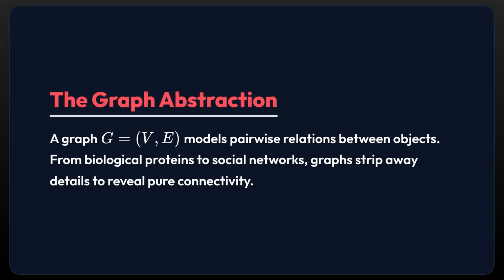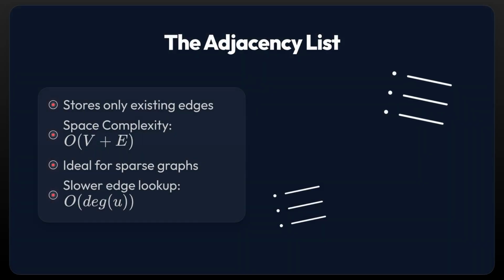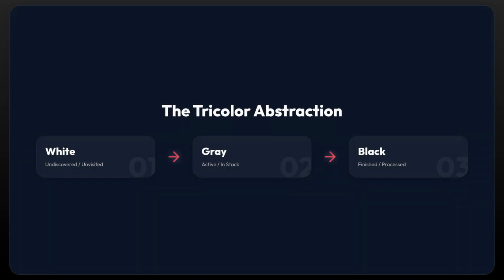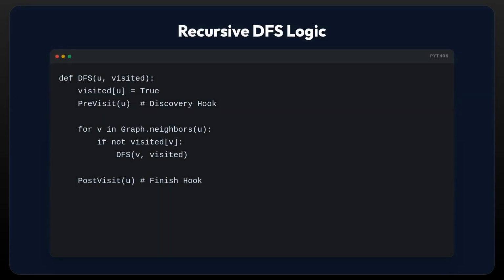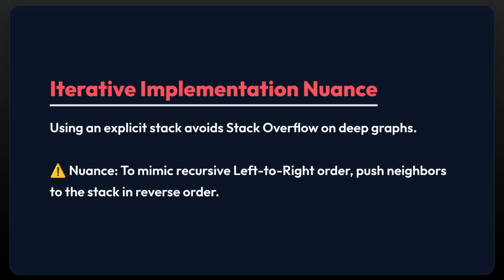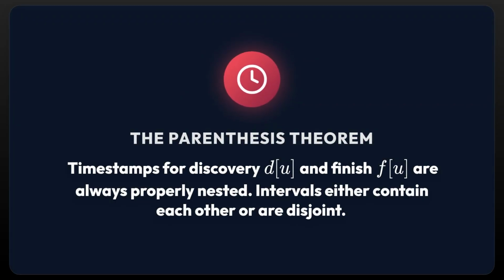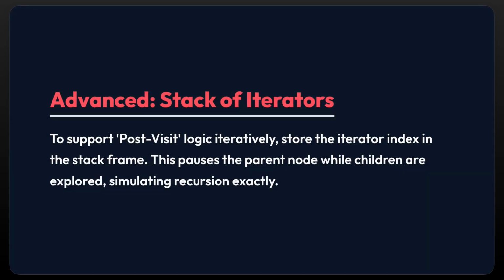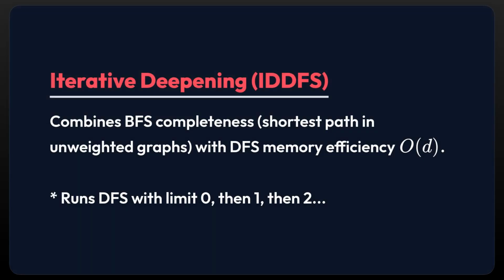Graph Algorithms: Representation, Traversal, and DFS Analysis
The study of graph algorithms is a fundamental pillar of computer science and software engineering. This lecture provides a comprehensive technical analysis of how to model, represent, and traverse complex network structures efficiently. We begin by examining the core graph abstraction and comparing the primary memory representation models: Adjacency Matrices and Adjacency Lists. You will learn the trade-offs between space complexity and lookup speed, ensuring you can select the optimal structure for sparse versus dense graphs.

The session transitions into an advanced exploration of Depth-First Search (DFS) and its theoretical foundations. We cover the Tricolor Abstraction for tracking node states and contrast DFS with Breadth-First Search (BFS) strategies. Detailed segments on recursive versus iterative implementations address practical concerns like stack overflow and neighbor ordering. Furthermore, we dive into edge classification identifying Tree, Back, Forward, and Cross edges to enable robust cycle detection and topological sorting. Advanced topics include the Parenthesis Theorem for timestamp analysis and the implementation of Iterative Deepening (IDDFS) for memory-efficient search. By the end of this deep dive, you will possess the analytical tools required to solve sophisticated graph-based problems in both academic and production environments.

Key concepts covered:
- Adjacency matrix and list comparison
- Recursive and iterative DFS implementations
- Cycle detection and edge classification
- Topological sorting for DAGs
- Iterative deepening for large search spaces

00:00 The math behind connectivity
00:19 Mapping the graph abstraction
00:46 Matrix vs memory limits
01:14 Why lists dominate industry
01:37 The perfect representation choice
01:57 The tricolor discovery state
02:20 Choosing between BFS and DFS
02:46 Writing elegant recursive DFS
03:07 Solving the stack overflow risk
03:34 Classifying edges for analysis
03:58 Decoding the parenthesis theorem
04:23 Detecting cycles like a pro
04:44 Topological sorting mastered
05:09 Stack of iterators technique
05:32 Memory efficient depth searching
05:56 Essential graph takeaways